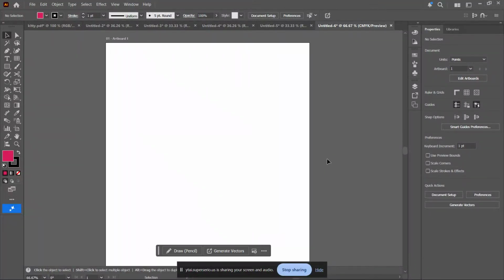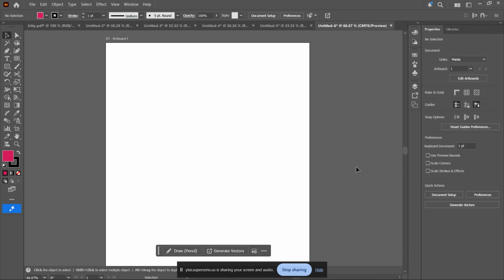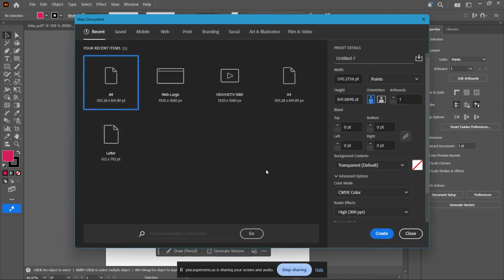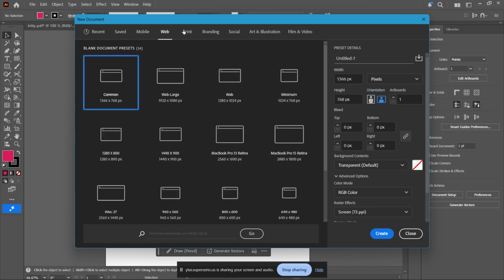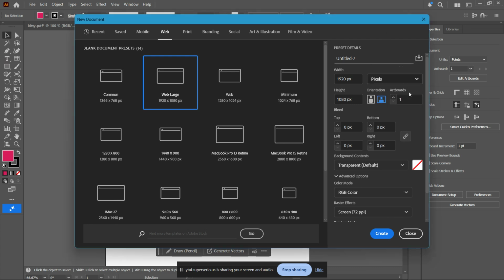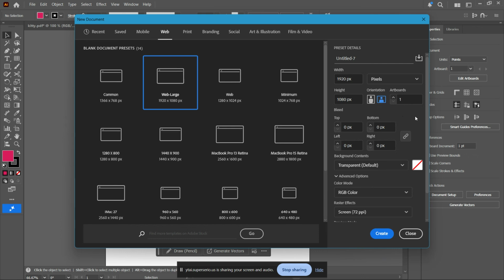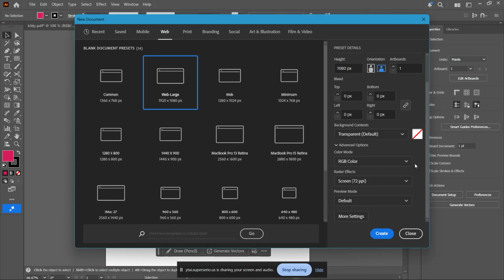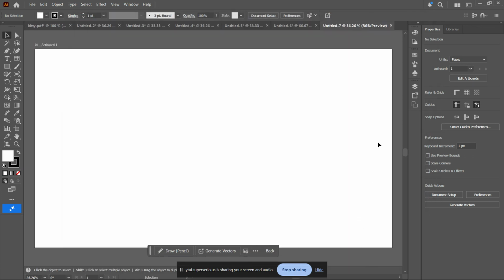How To Set Up A New Document And Artboards In Illustrator (2026 Easy Guide)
Learn how to properly create a new document and set up multiple artboards in Adobe Illustrator for print, web, or mobile projects.
Follow this step-by-step beginner guide to choose presets, custom sizes, color modes, and more.

Timestamps:
0:00 Introduction
0:33 Go To File → New
1:28 Choose Preset Or Custom Size
2:28 Set Artboards And Color Mode
3:01 Click Create And Final Tips
3:12 Outro